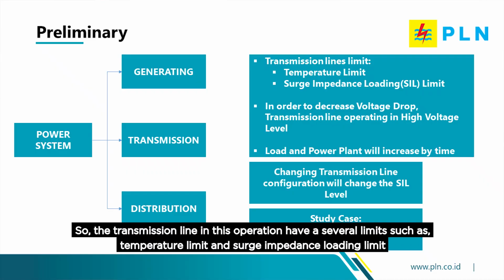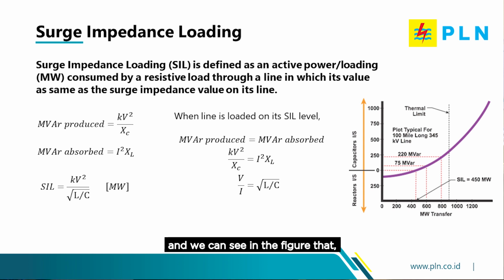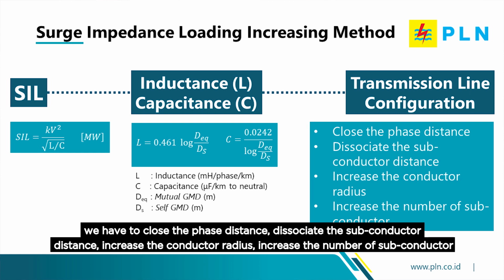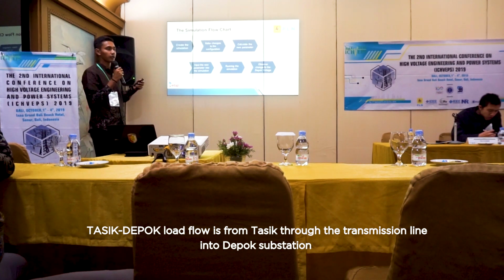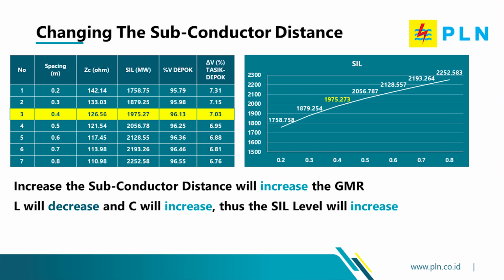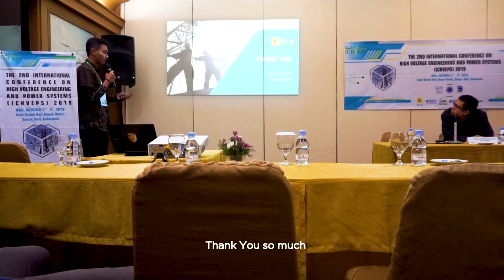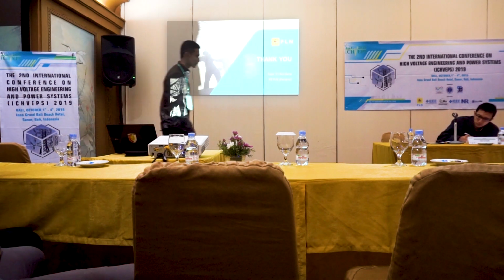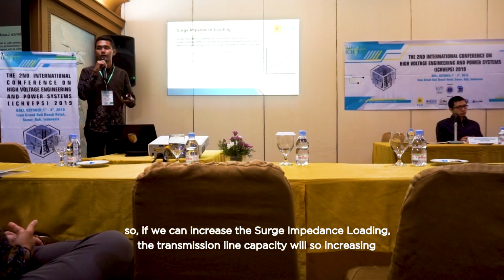My First Paper Presentation (ICHVEPS 2019)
I'm so honored has being invited to present my paper in The 2nd International Conference of High Voltage Engineering and Power System (ICHVEPS) 2019. This conference was held in Sanur, Bali on October 2019.
This paper takes on the topic of transmission line and Surge Impedance Loading (SIL).

*pardon my English lol